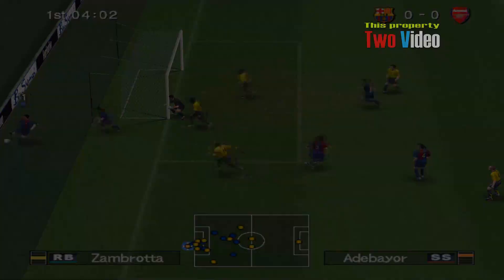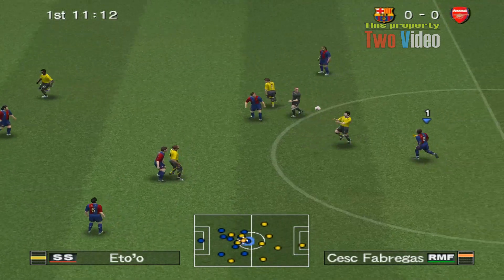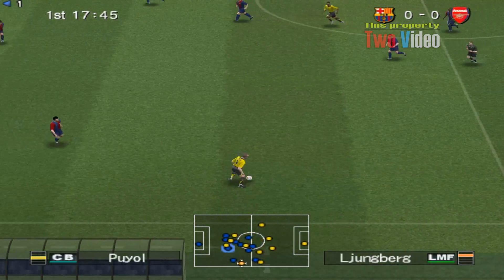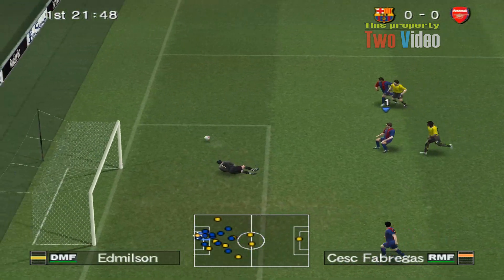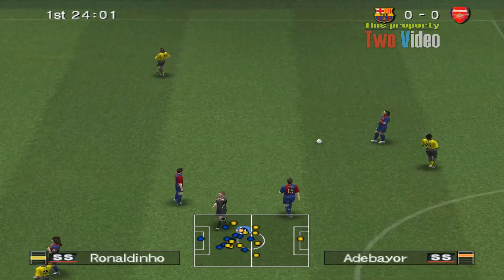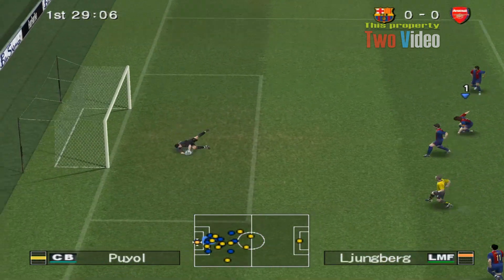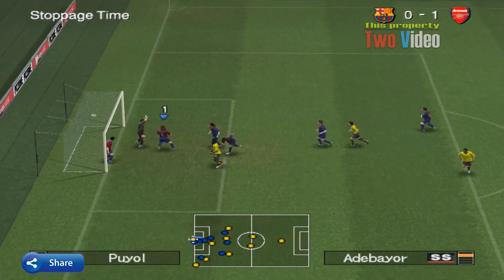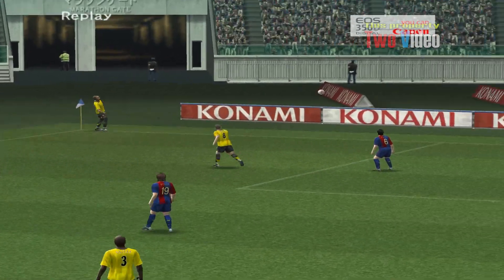Pro Evolution Soccer 6 PC Gameplay HD (PES 6)